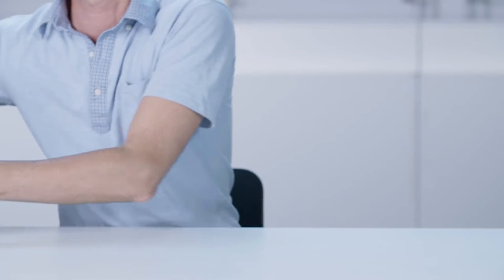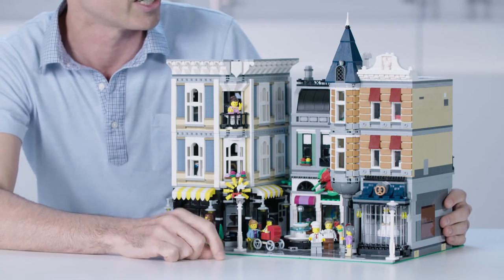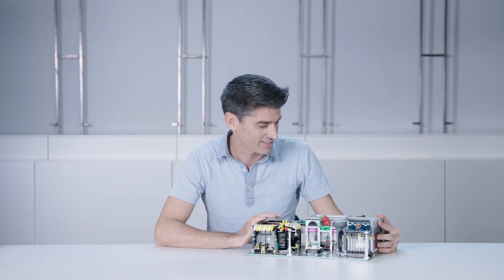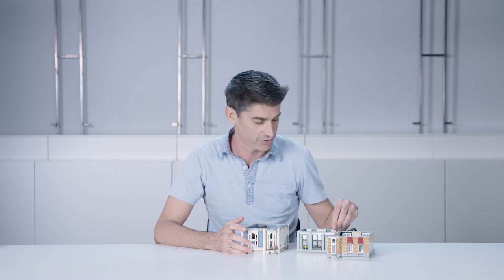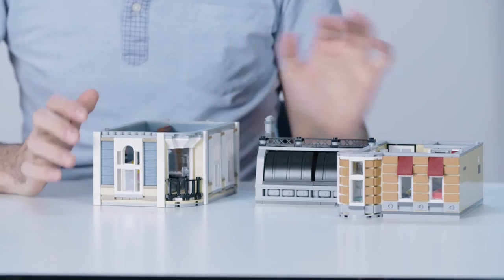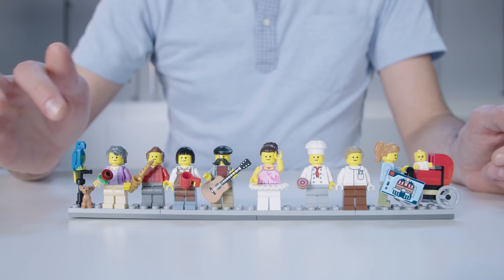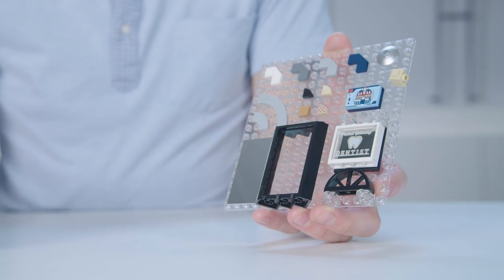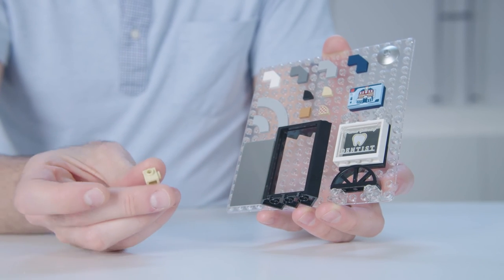LEGO Designer Videos 2017 Assembly Square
Overnight LEGO unveiled the next D2C set which is 10255 Assembly Square. Celebrating ten years of Modular Building.

Due for release 1st January 2017

Here is the Press Release:

10255 Assembly Square
*Euro pricing varies by country.  Please visit shop.LEGO.com for regional pricing.

Celebrate ten years of Modular Building with the Assembly Square!

Take a trip to the amazing Assembly Square, developed to celebrate ten years of LEGO® Modular Buildings, featuring a wealth of unsurpassed, intricate details and hidden surprises. Easy-to-remove building sections provide access to the highly detailed interior, comprising a ground level with a bakery, florist’s shop and café, a middle level with a music store, photo studio and dental office, and an upper-level dance studio and apartment with access to a rooftop terrace with barbecue. The exterior of the building features a detailed sidewalk with outdoor café furniture, fountain, streetlamps and a highly elaborate facade with beautifully detailed windows and doors, three buildable shop signs, spired tower and a decorative roofline. Collect and build an entire town with the LEGO Creator Expert Modular Building series 10243 Parisian Restaurant, 10246 Detective’s Office and 10251 Brick Bank. Includes eight minifigures and a baby figure.
• Includes eight minifigures: a dentist, barista, baker, florist, music store assistant, dancer, photographer and a LEGO® fan, plus a baby figure.
• The three-level Assembly Square features an authentic, elaborate facade with detailed windows and doors, three buildable shop signs, spired tower, decorative roofline and a rooftop terrace, plus a detailed tiled sidewalk with a fountain, outdoor café furniture and two streetlamps. The highly detailed interior includes a bakery, florist’s shop, café, music store, photo studio, dental office, apartment and a dance studio.
• Ground level features a bakery with counter, cash register, shelves, opening oven, wedding cake and assorted buildable pastries and treats; a florist’s shop with counter, cash register, garden tools, flower arrangements, bouquets and a blue and yellow macaw parrot element; and a café with espresso machine, counter, bench seating and pie elements.
• Middle level features a music store with a buildable drum set, two guitars and saxophone element; photo studio with buildable classic camera and adjustable tripod; and a dental office with buildable reclining chair, waiting area, telephone and a sink.
• Upper level features a dance studio with buildable piano and reflective mirror element; an apartment with buildable foldout sofa bed, detailed kitchen, toilet, micro LEGO® train, modular buildings and Eiffel Tower, and access to a rooftop terrace with buildable barbecue, table and a neglected plant.
• Accessory elements include a ballerina skirt, Chihuahua, pretzel, ornamental chicken and candy. Also includes a buildable telephone, grill, baby carriage and buildable lamps.
• Remove the building sections to access the detailed interior.
• Adjust the camera tripod and take photos all around the square.
• Recline the dentist chair and reveal those pearly whites!
• Open the oven door to remove your freshly-baked pastries.
• Fold out the sofa bed and relax while you admire your modular buildings collection!
• Celebrate Modular Buildings with this awesome 10th anniversary LEGO® Creator Expert set!
• This set offers an age-appropriate build and play experience for ages 16+.
• New decorated elements include a dentist torso, dentist window and 2x3 tile with the 10182 Café Corner box front.
• Includes lots of curved and corner angle tiles, garage doors used as box windows and LEGO® Technic excavator scoops used as roofing elements.
• Collect and build an entire town with the LEGO® Creator Expert Modular Building series 10243 Parisian Restaurant, 10246 Detective’s Office and 10251 Brick Bank.
Available for sale directly through LEGO® beginning